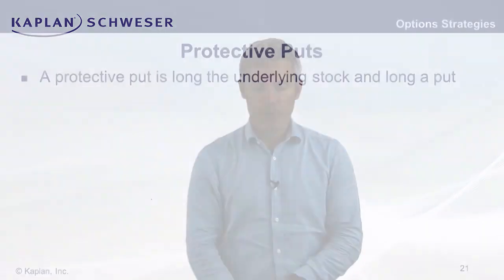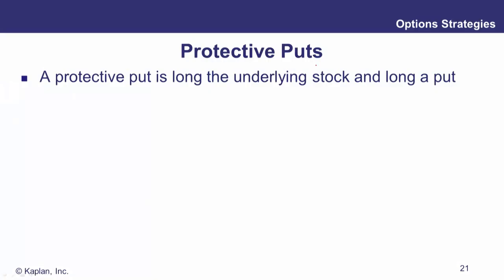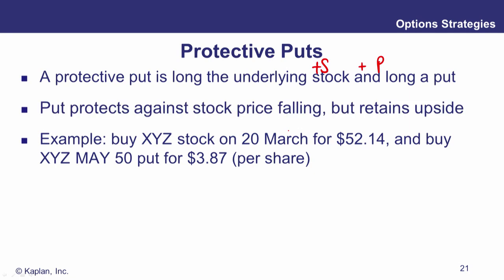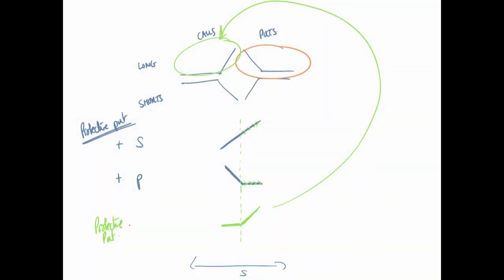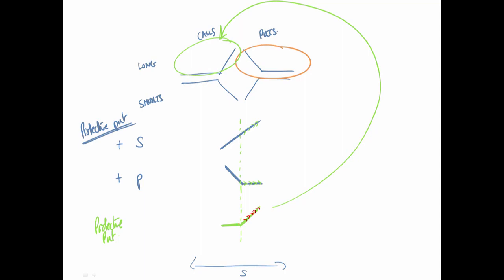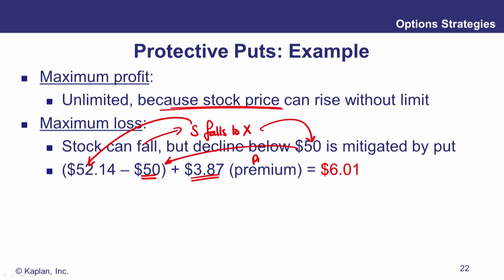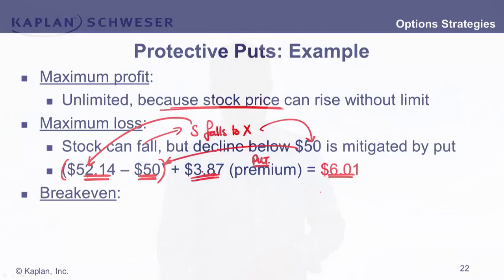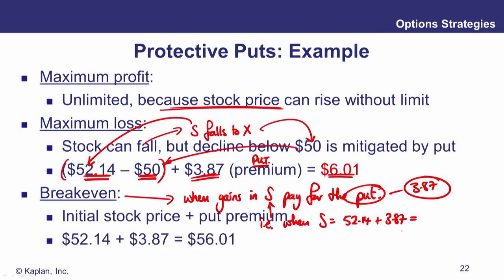[CFA3] Module 8.4 Option Strategies: Protective Puts